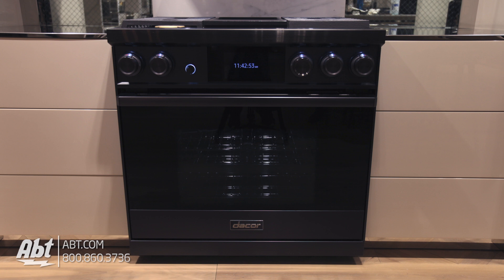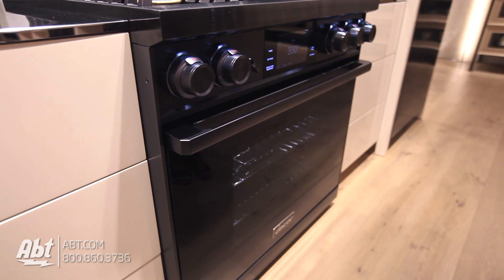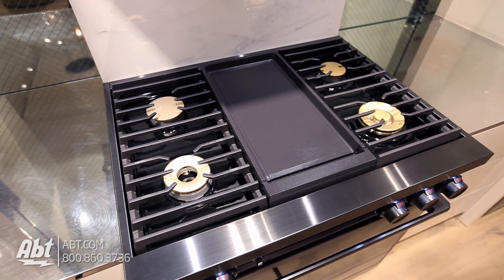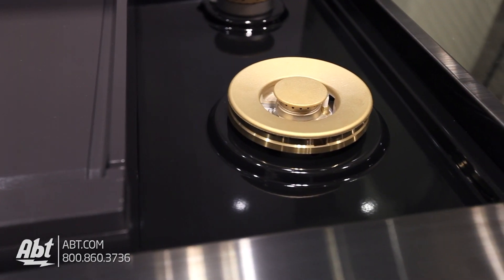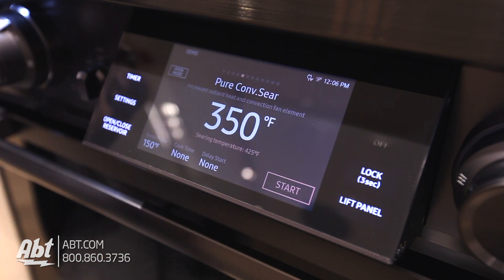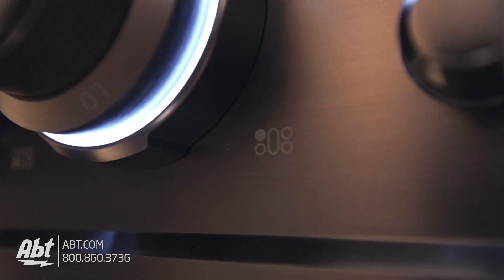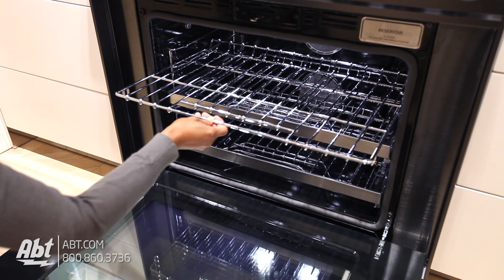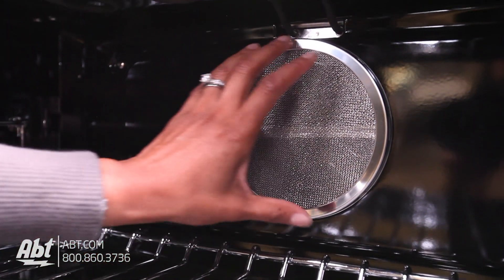Dacor Dual Fuel Modernist Range DOP36M94DLM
In this video we take a look at the new Modernist dual fuel range from Dacor.  For more details or to place an order please visit us at Abt.com

Features:
- Exclusive Four-Part Dual Pure Convection: Melds heat, air, baffle, and filter to precisely distribute heat for superior cooking results.
- Steam Assist and Convection Oven: Offers the power of steam and convection cooking in one.
- 4 Dual-Stack Sealed Burners
- Electric Griddle
- Large Oven Capacity
- Tilts up for easy viewing.
- Powerful 22K BTU
- True simmer burners.
- Illumina™ Knobs and Ambient Light
- 7" LCD Control Panel
- Dacor iQ Kitchen App: With integrated Wi-Fi to control and monitor remotely.
- Auto Connect to Hood
Specifications:
- Capacity: 4.8 Cu. Ft.
Burners/Griddle
- Left Front (BTU): 18,000 Dual (Simmer)
- Left Rear (BTU): 16,000 Dual (Simmer)
- Right Front (BTU): 22,000 Dual (Simmer)
- Right Rear (BTU): 9,000 Stack Dual (Simmer)
- Griddle (Watts): 1,400